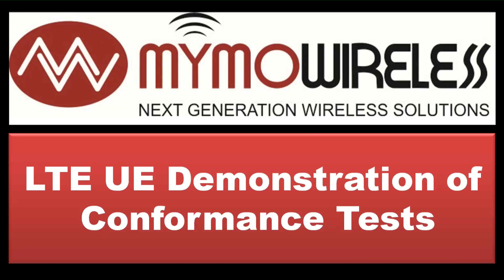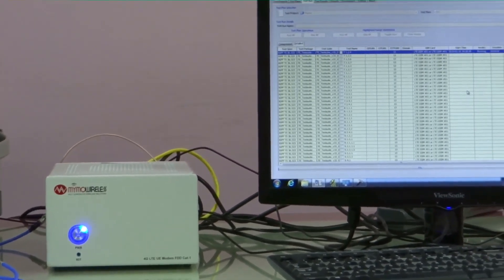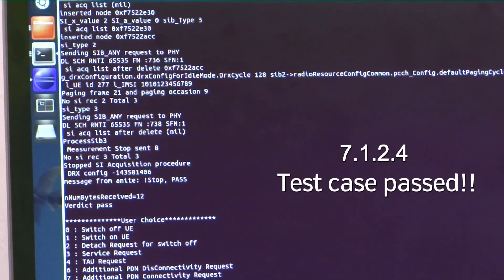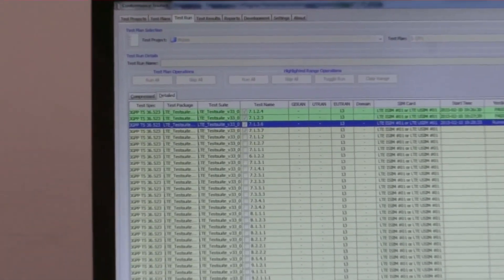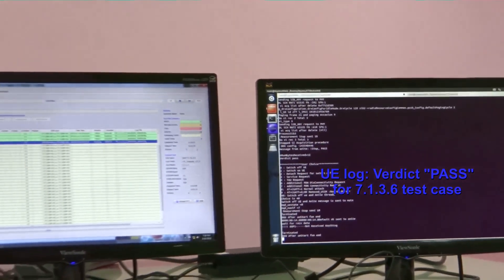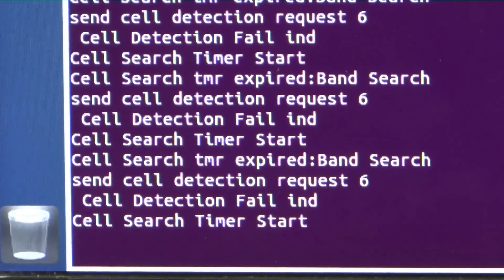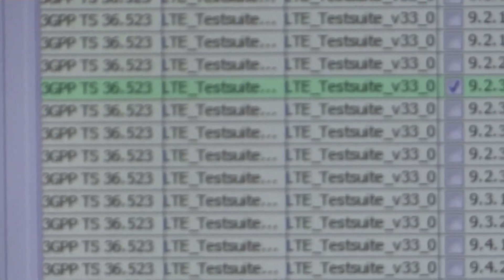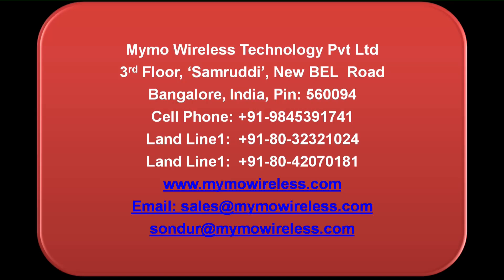LTE UE Demonstration for Conformance Tests in RF by Mymo Wireless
A successful demonstration of LTE UE modem for Conformance Tests in RF as per 3GPP Standard 36.523 with 3rd party Test Equipment Anite9000. The UE Modem, Model No. MW2000 from Mymo Wireless, is targeted as the UE Reference Modem for Cat-0, Cat-1, Cat-2, Cat-3, Cat-4 for Silicon, OEM and ODM vendors.”